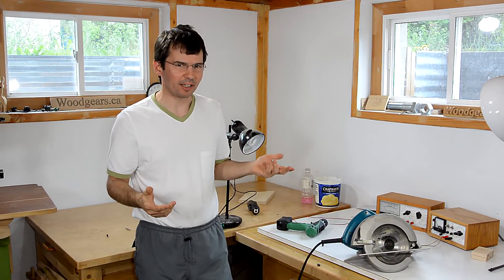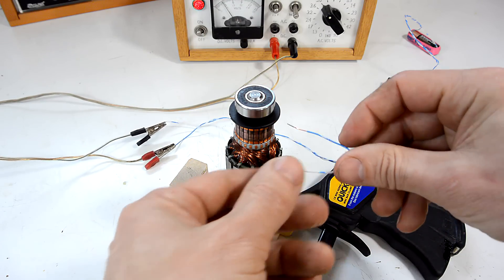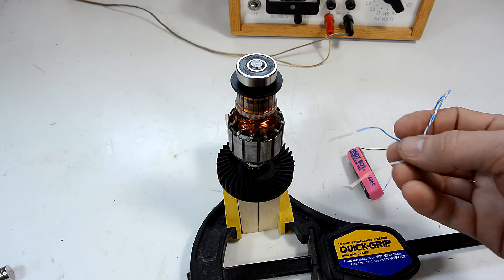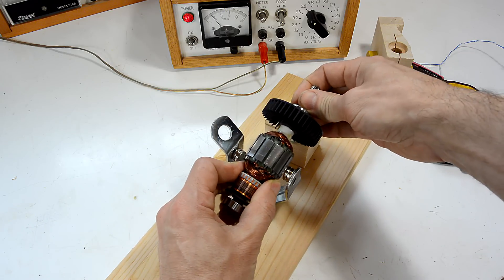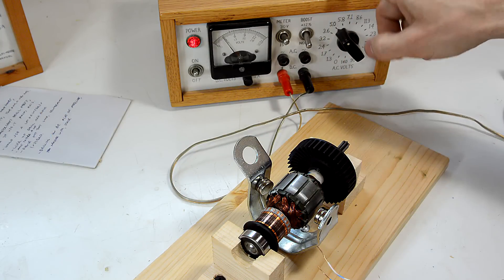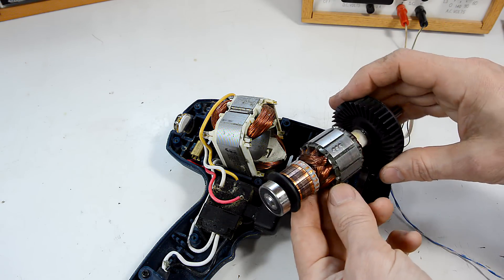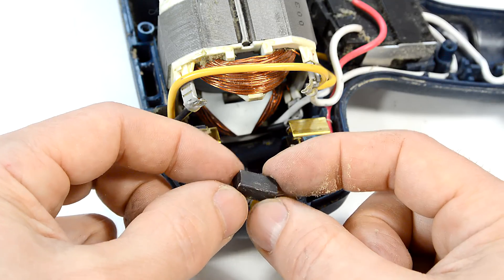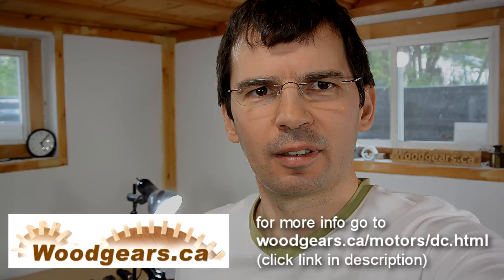How DC motors and universal motors work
Explaining how commutated DC and universal motors work